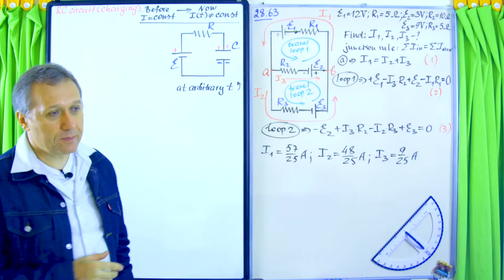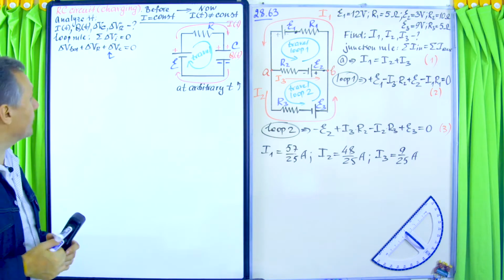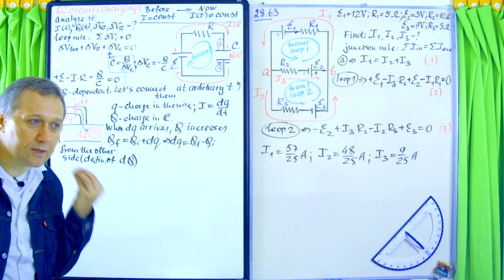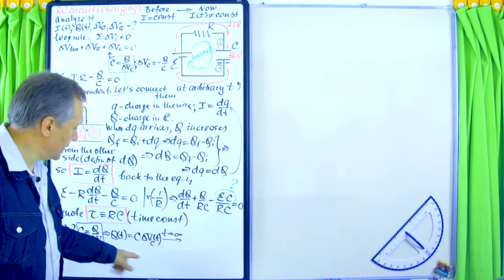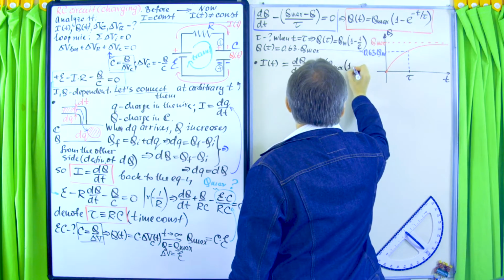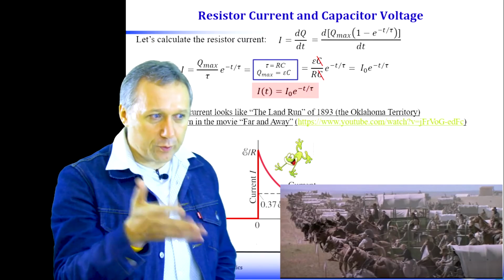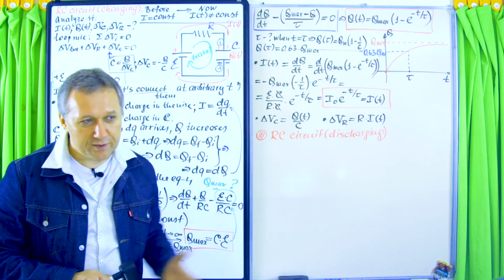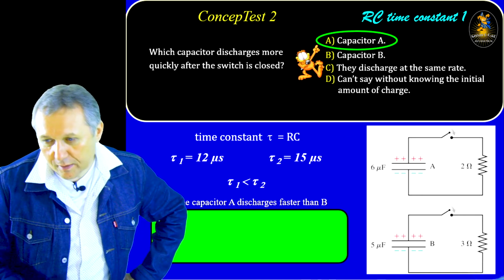Lecture 16. RC Circuit (Physics 2 Su21)